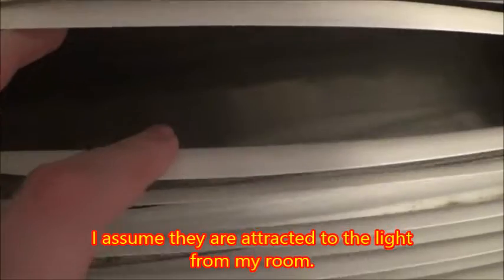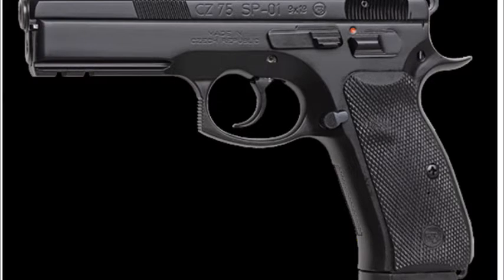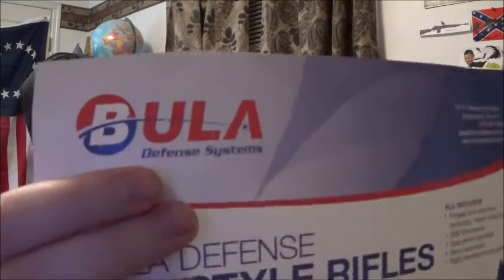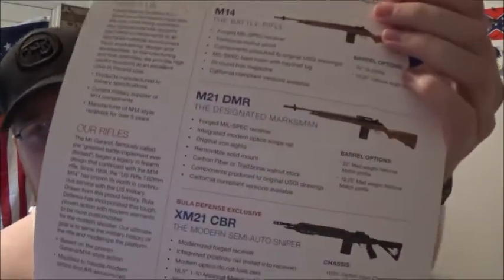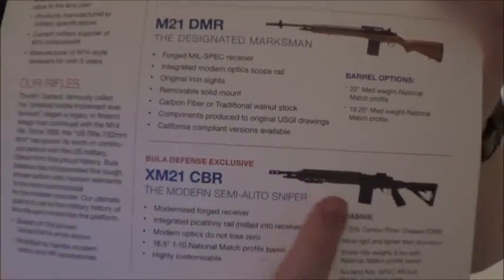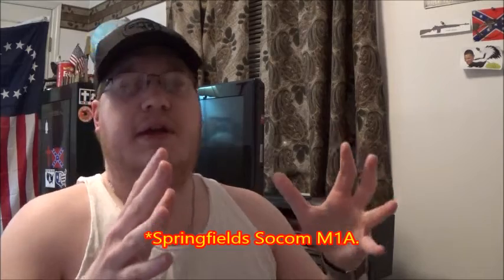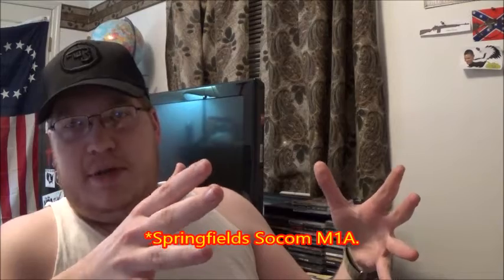NRA 2019 Discusion : Guns part 1.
I talk about the guns I seen and handled at the NRA show.